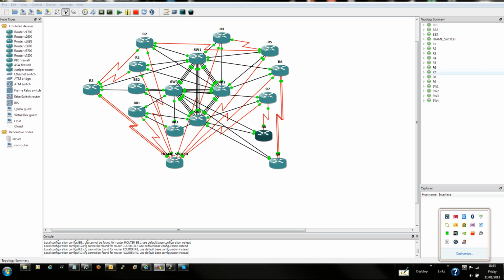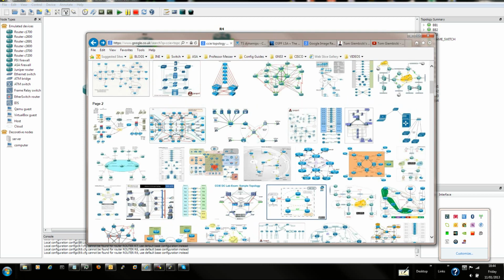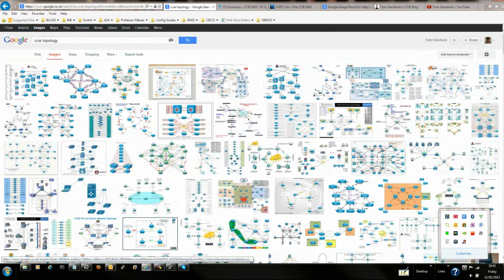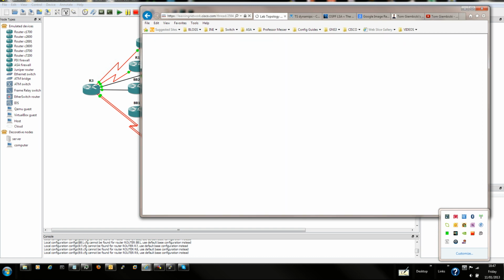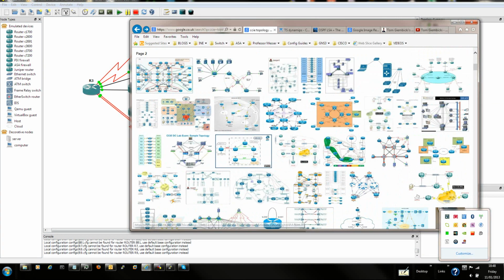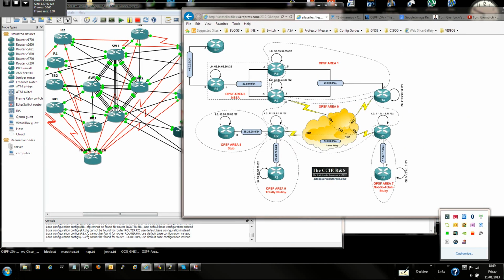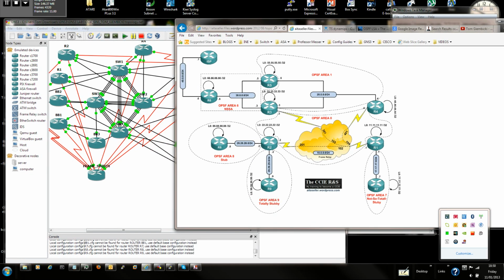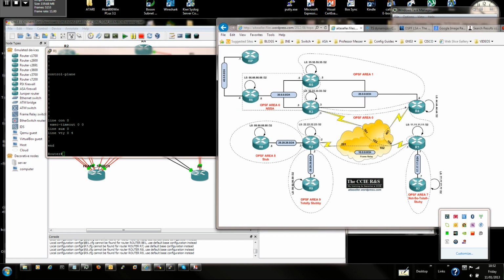How to build your GNS3 lab Part_1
These set of videos will show you how to build you GNS3 CCNA , CCNP and CCIE with instead of having 50, 200 or 1000 separate different set up , you can have only one topology that will work for you !